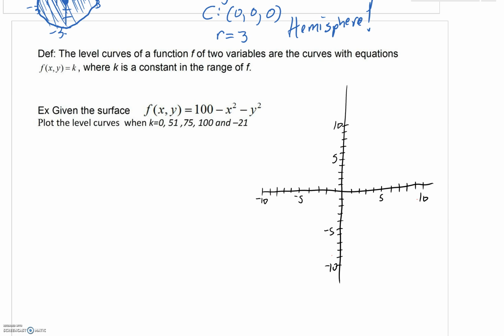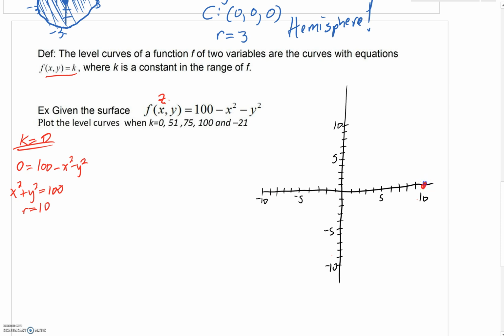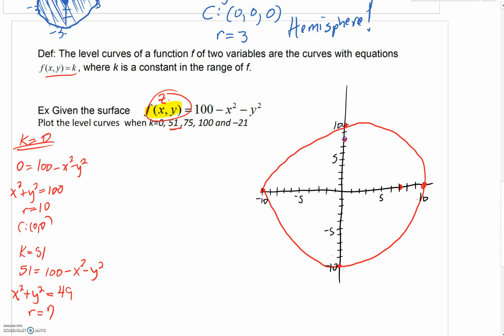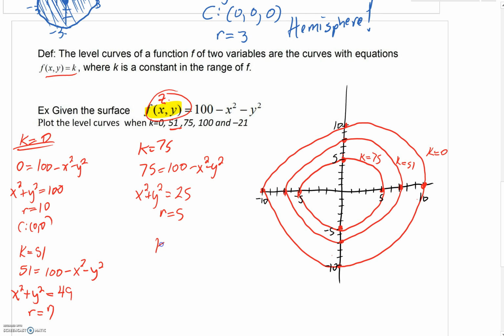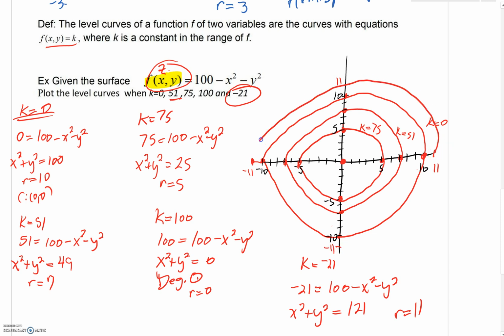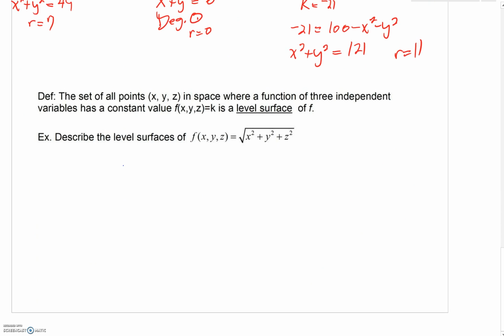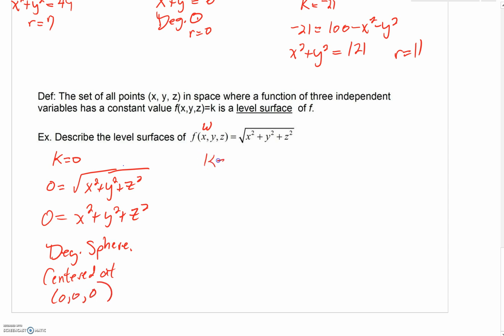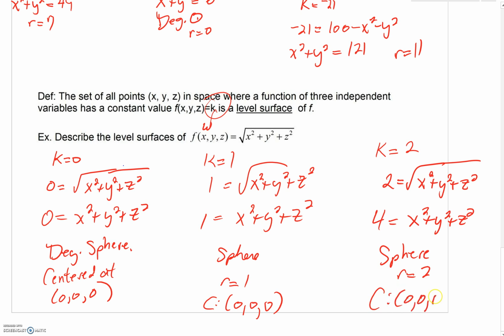MVC 14.1 Part 2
Level Curves. Level Surfaces.